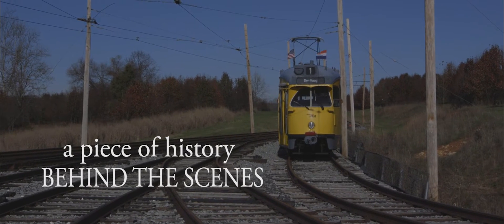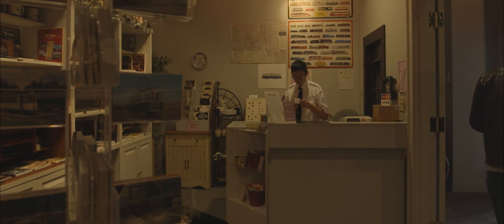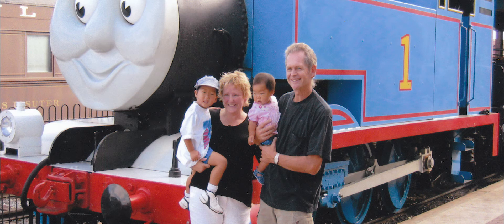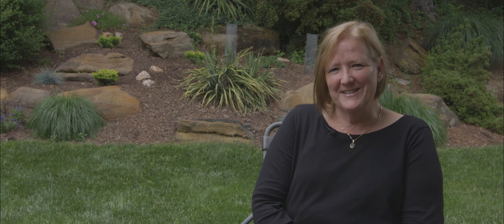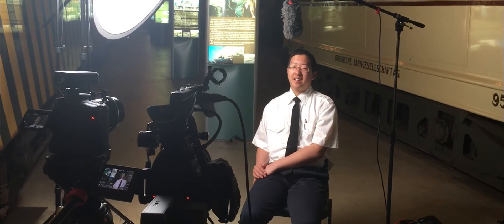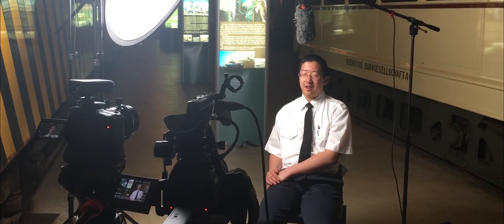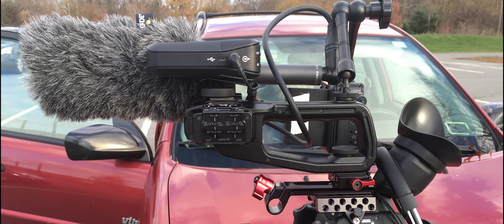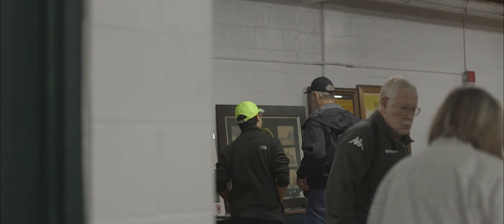A Piece of History BTS (My RØDE Reel 2016)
This is a behind the scenes video for my short film a piece of history.

a piece of history is a short documentary film about Tommy Petersen, - a 15 year old train enthusiast, executive director of his own railroad museum, and a volunteer and employee at a trolley museum - and his sense of connection to his family and to the past through his love of the railroad.

Filmed on the Canon C100 mark ii, Canon 16-35mm 2.8L mark ii, Canon 24-70mm 2.8L, Canon 50mm 1.4, Canon 18-135mm STM. RØDE NTG2, RØDEFilmmaker kit. ProRes HD recording using the Atomos Ninja 2.